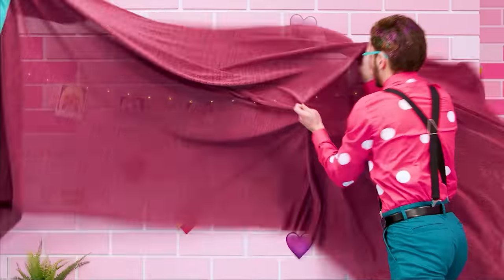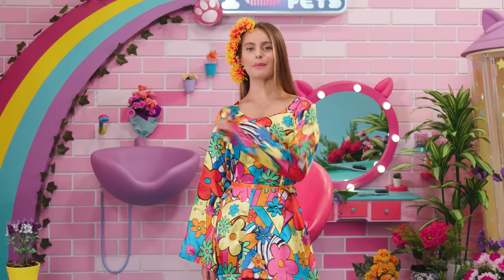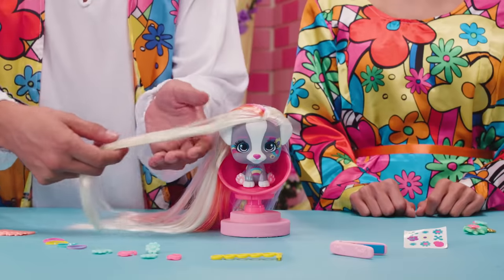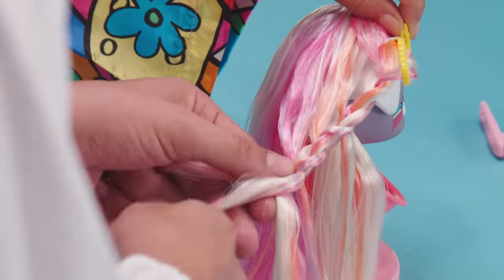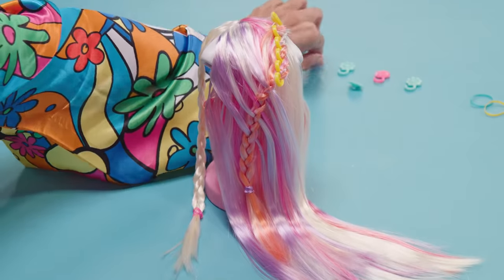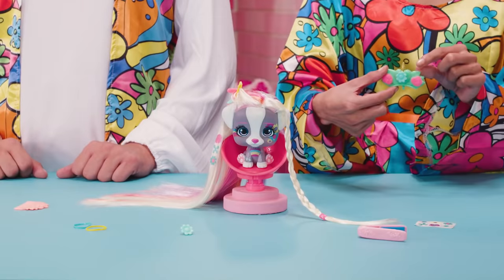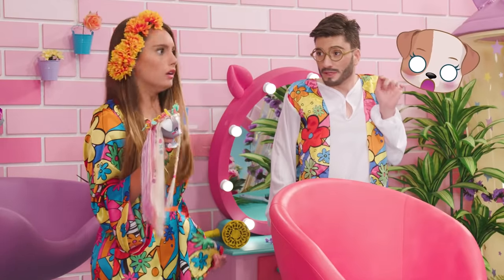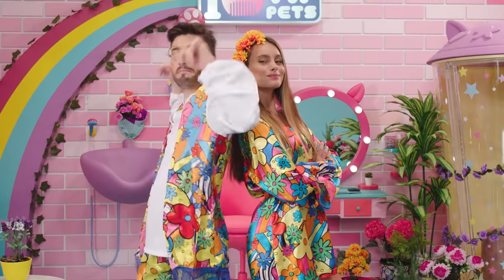✨ 💚 GLAM CITY GOES GREEN ✨ 💚VIP PETS 🌈 NEW EPISODE 💇🏼 Fabio & Fabia ✨ Videos for KIDS in English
✨ NEW EPISODE! ✨ of 💇‍♀️🐩 VIP Pets 💜

💇🏼🌈 It’s time to enjoy a new episode full of adventures starring Fabio and Fabia! What exciting news will our friends bring today? Maybe a tutorial to learn the hairstyles of the VIP Pets? Perhaps a surprising unboxing? Or even better… a recap of the best moments of the new episode of the VIP Pets series! It’s so exciting! Press play and enjoy all of these adventures with Fabio, Fabia and their best friends the VIP Pets!

🎠 MORE KITOONS SERIES 🎢

Cartoons for kids! Animation, friends, magic and fun! Children will have a blast with our cartoons! We have safe videos for kids and loads of adventures for every child to go on! Many new surprises are on the way!

Cry Babies in English! Discover the power of friendship, empathy and teamwork alongside all the Cry Babies Magic Tears! Full episodes with new animated adventures for girls and boys to enjoy! Watch Cry Babies in English while they overcome challenging situations together in the Magic Tears World. They're cute, they're fun and they have magic tears with special powers! Enjoy full episodes, collections, compilations and many more surprises of Cry Babies in English!

Bloopies in English! Let's go under the sea and watch our new cartoon series: Bloopies! Bath time has never been this fun! Enjoy full episodes of Bloopies in English and get to meet their newest and cutest friends: the Shellies! These tiny and cute mermaids will help your new friends Bloopies to overcome difficult situations while living amazing adventures together! Loyalty and friendship have never been this important! Don't miss our full episodes of Bloopies in English!

VIP Pets in English! Enjoy amazing adventures with your new favourite friends: the VIP Pets! The coolest pets with a passion for hair! Join them to have thousands of adventures together: go to shows, exhibitions, skate and enjoy many other great surprises that await for you in the VIP Pets world. Together you can also visit Fabio & Fabia’s Hair Salon to get an exciting new look: new hair, let’s dare! Don’t miss the new episodes of VIP Pets in English and don’t forget that no one can stop us because we are together!